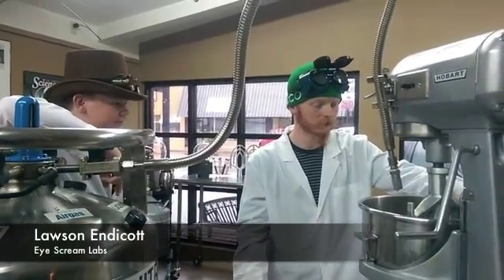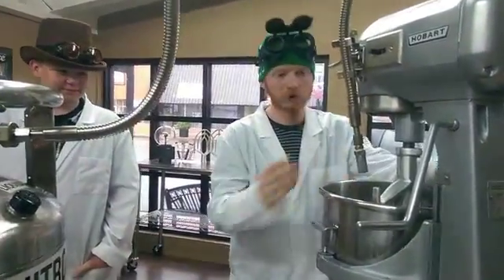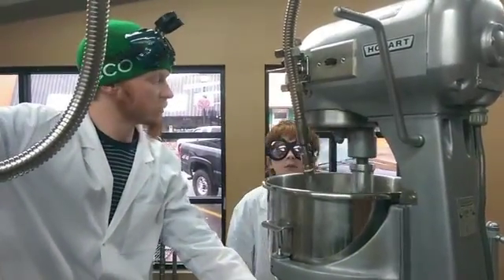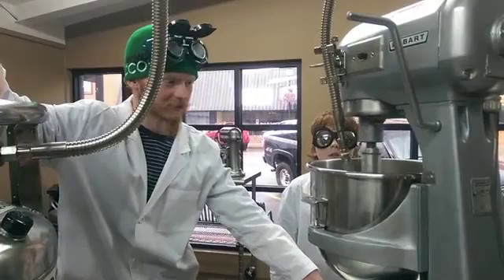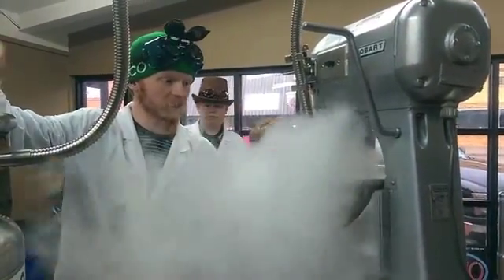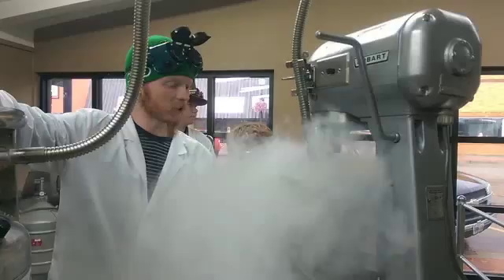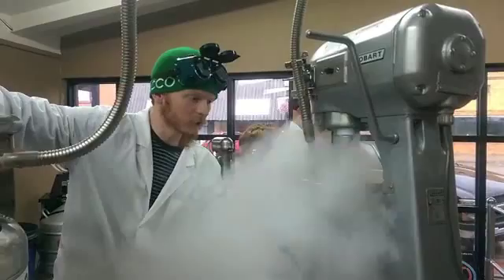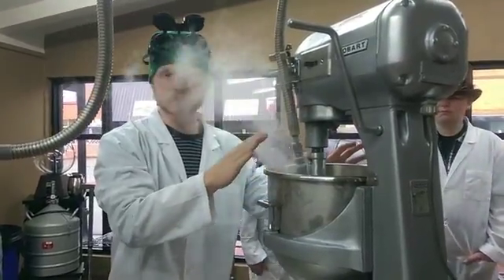Eye Scream Labs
Lawson Endicott with Eye Scream Labs in Galena, Kansas, demonstrates how to freeze ice cream using liquid nitrogen.